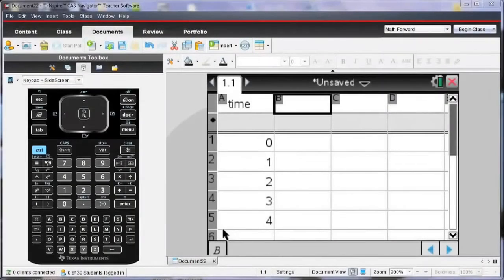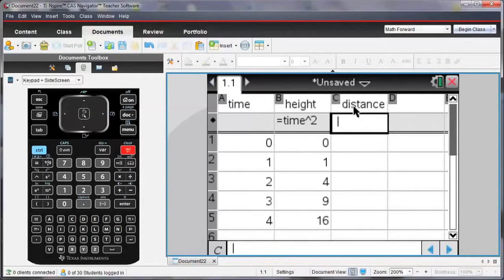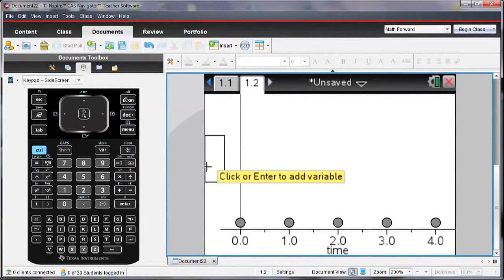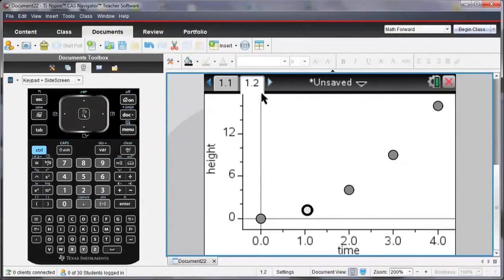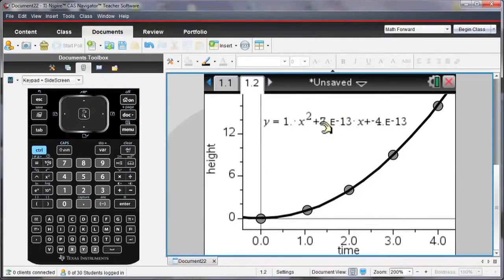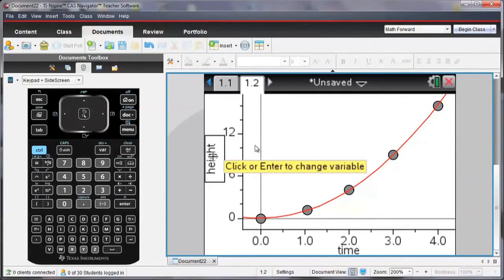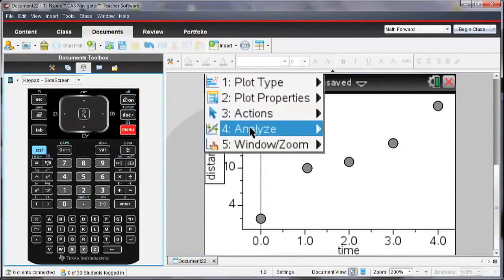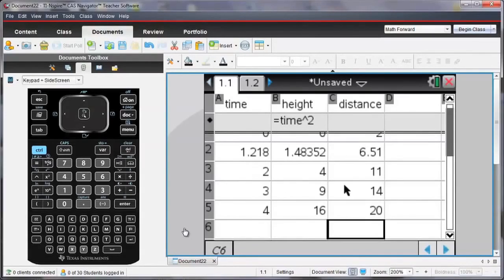TI-Nspire CX Handheld: Enter and Analyze Data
See how to enter data into lists, plot the data, and analyze using regressions on the TI-Nspire CX graphing calculator and software.

To try it out for yourself, download a free 90-day trial of TI-Nspire Teacher Software